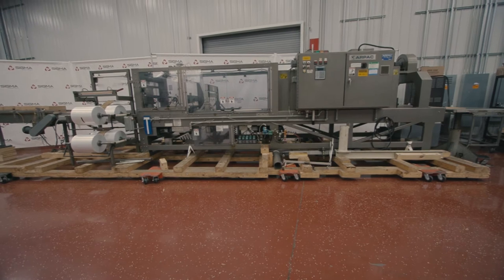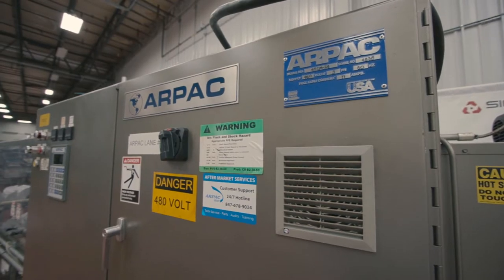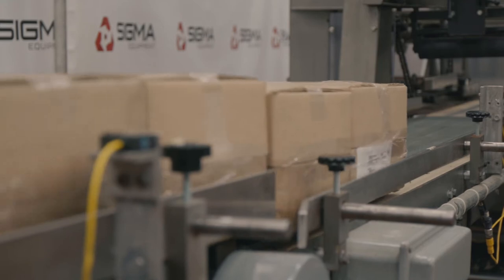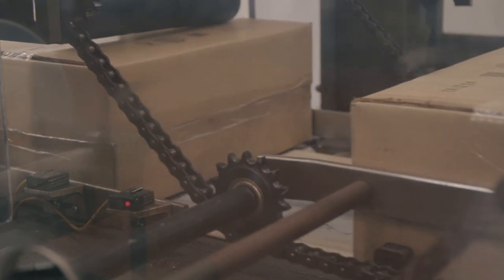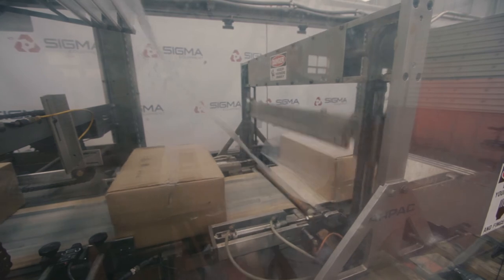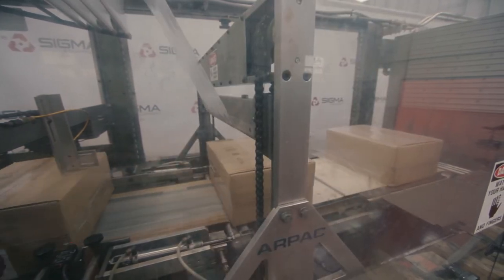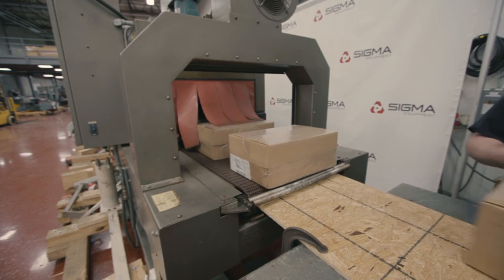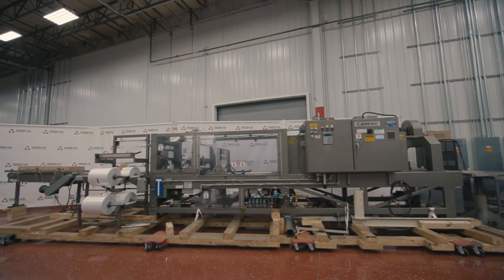Arpac Multipacker Bundler Demo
This cycle test includes an Arpac Multipacker Bundler System. There are several kinds of multipackers, which vary according to what products are being bundled. Some multipackers automatically turn products, and fit them together into product bricks to be wrapped. Some machines wrap the film around the product, giving it a seam on the bottom, while others have seams on the sides. Often, the ends are left unsealed, revealing the product inside the multipack after it goes through the heat tunnel.